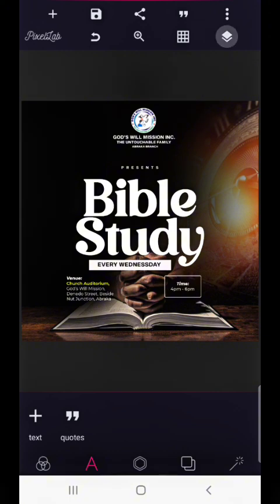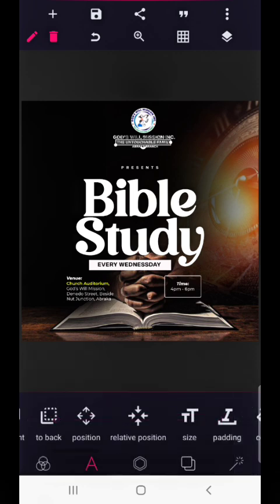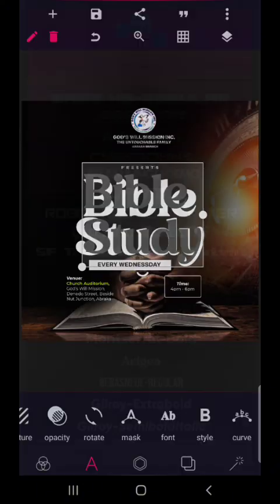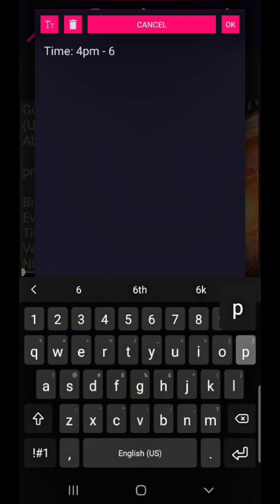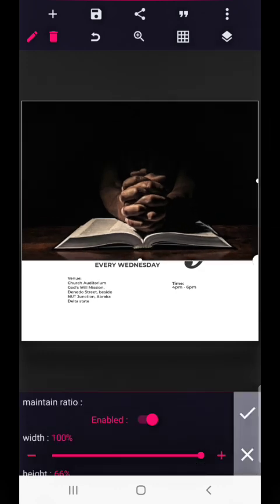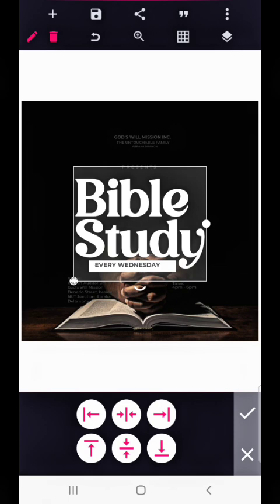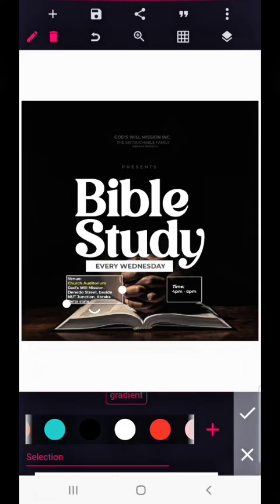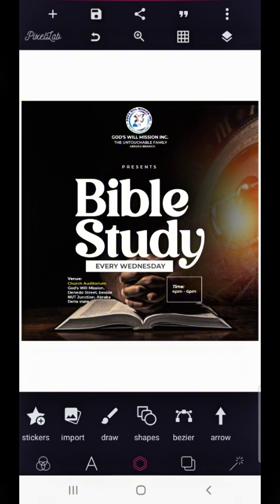DESIGN LIKE A PRO WITH PIXELLAB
In this Video I practically replicated a design i did on my laptop with Pixellab on my smartphone. You can actually redo this design using any tools, your phone application or even on your design software on your Smartphone.

Will be opening a Mentorship class next Month so get ready.
Reference Videos (Color in Design)